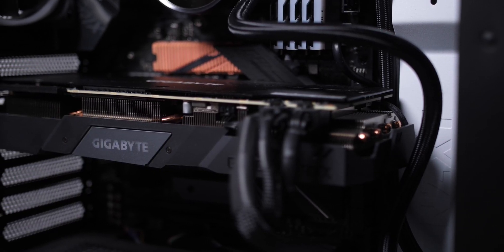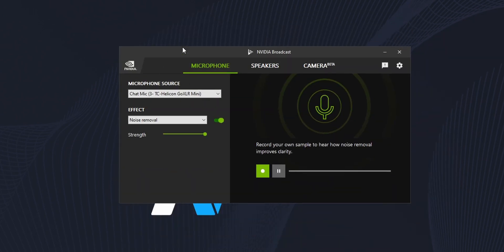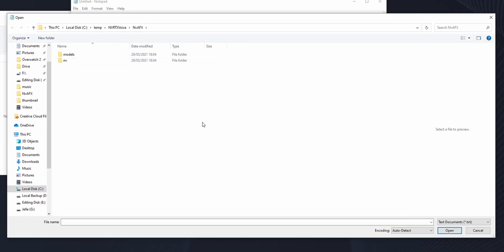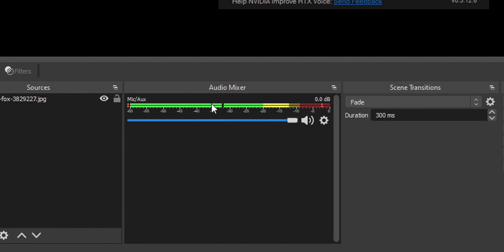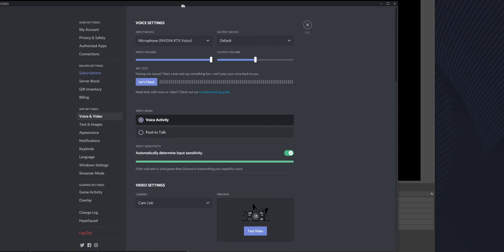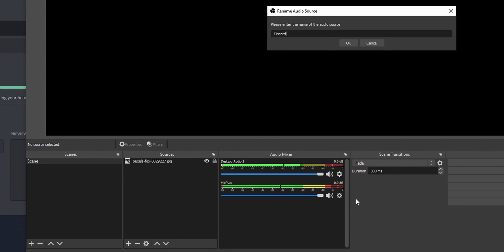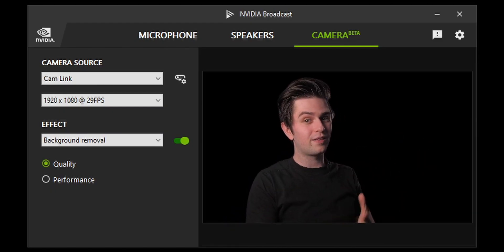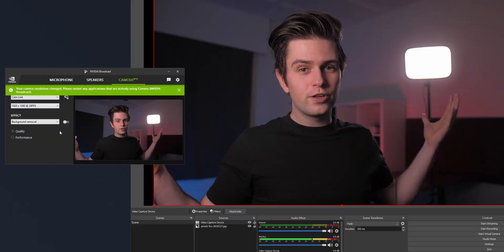Remove ALL Background Noise On Stream (NVIDIA Broadcast)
In this NVIDIA Broadcast Tutorial we will setup RTX Voice and NVIDIA Broadcast so you can remove your background noise in real time.

For a while now, NVIDIA has rolled out their Artificial Intelligence solution to background noise during live events like streaming or conference calls. If you have an NVIDIA graphics card, you can use their programs RTX Voice and NVIDIA Broadcast to set up automatic background removal.

The NVIDIA Broadcast setup also comes with webcam effects like adding background blur or removing the background without having a green screen.

This software truly is amazing and it was a really fun video to make. I'm convinced that every streamer who has an NVIDIA card (which is most of you) can benefit from using this software. Enjoy!

⭐ PC BUILDS ⭐